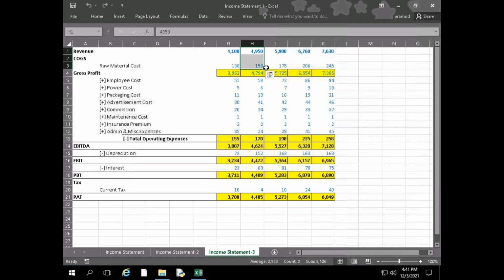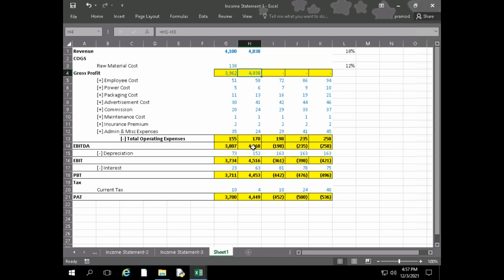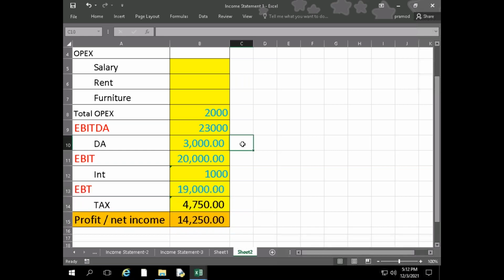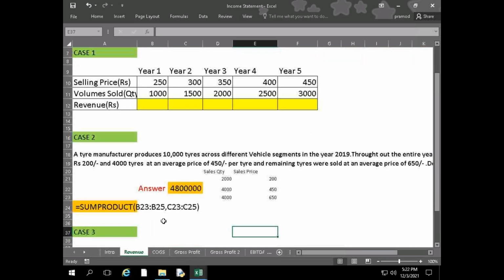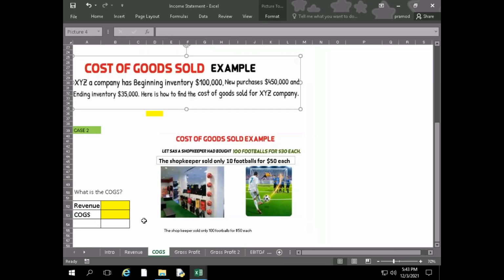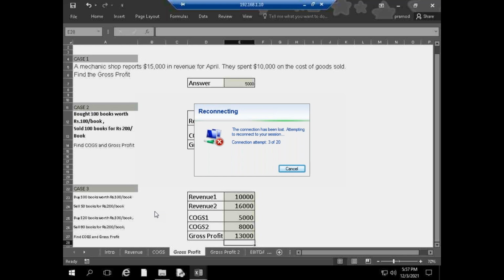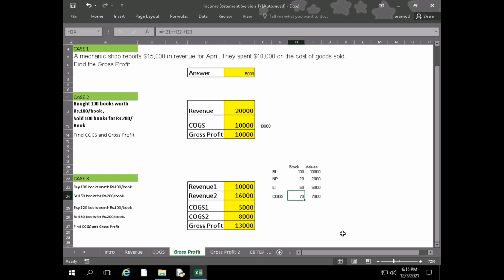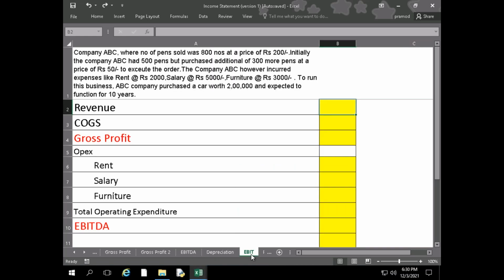Financial Modeling 3rd Dec College MCC M COM